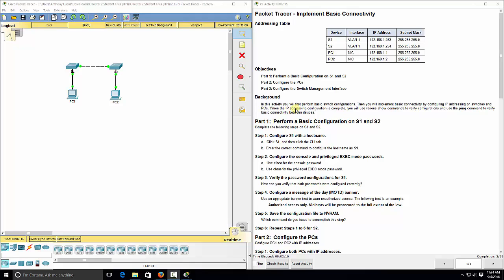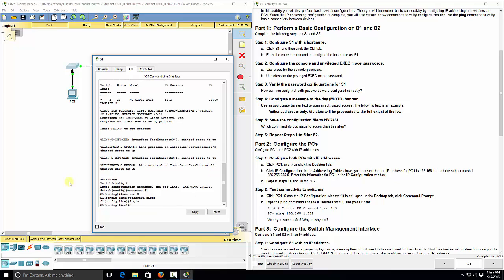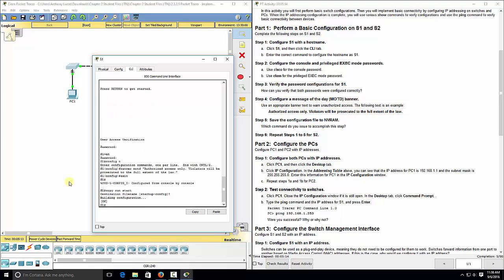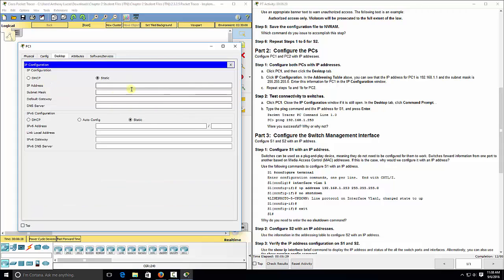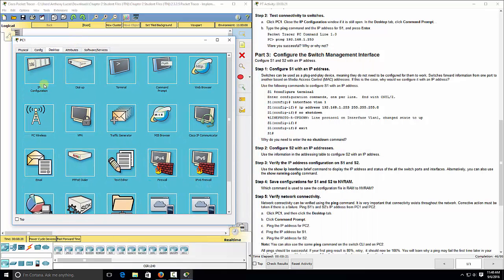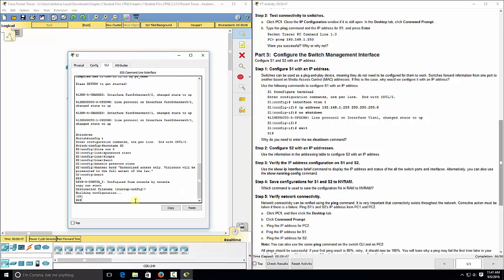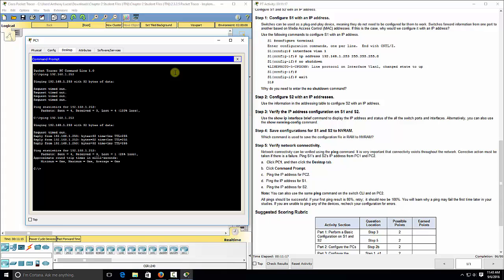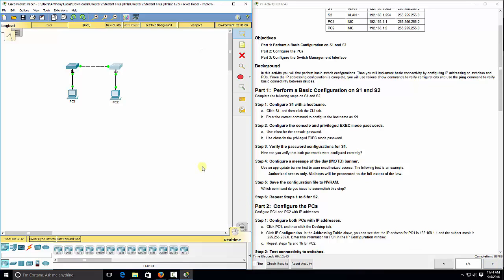PKT 2.3.2.5 - NET 125 (ITN)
This video walks-through completing Packet Tracer file 2.3.2.5 - Implementing Basic Connectivity.